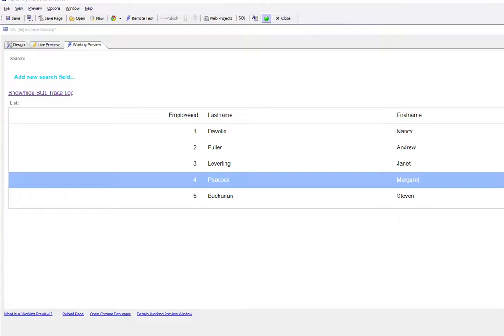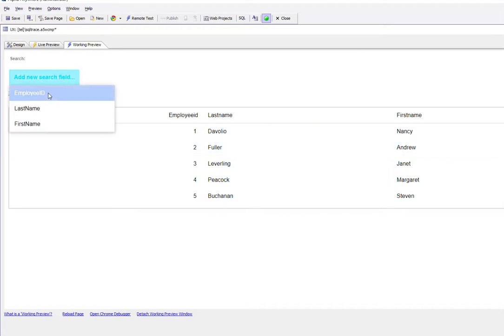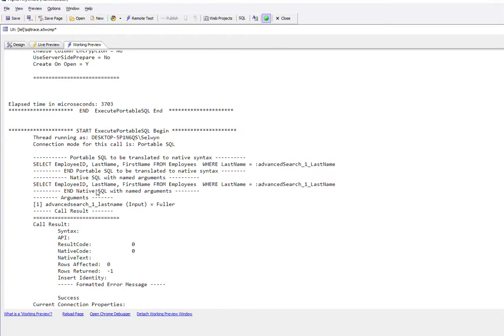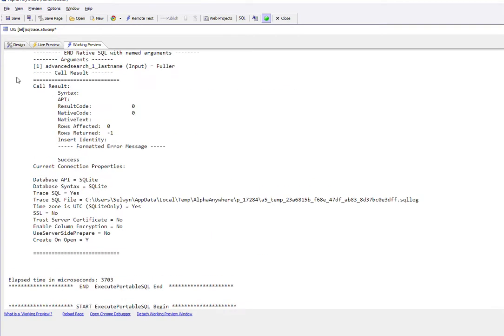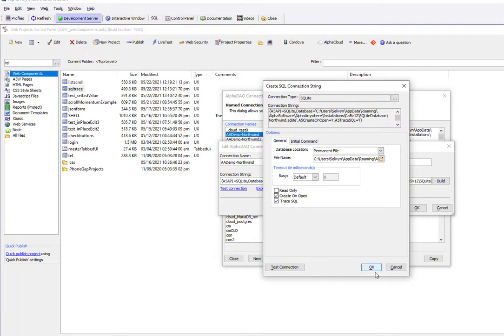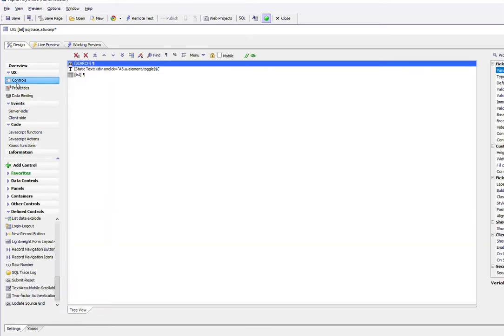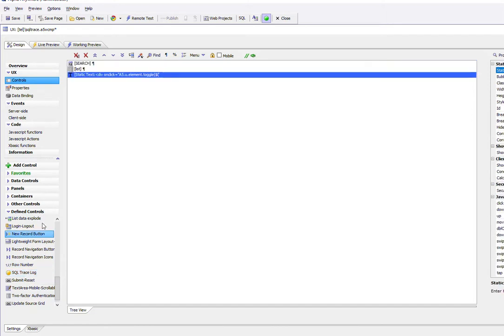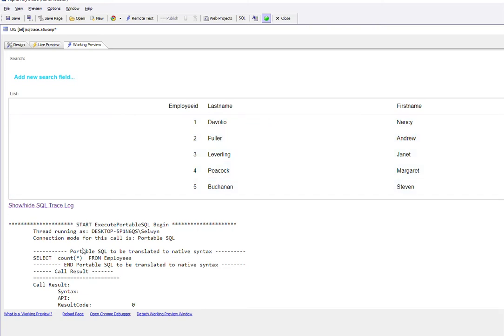Displaying the SQL Trace Log on the UX Component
When you define a connection string to a SQL database, you have the option of turning tracing on. This allows you to see the actual SQL commands that are sent to the SQL database. But the SQL logs are written to the standard location for all log files, which means it can be tricky to find the log files and in the case of Alpha Cloud, there is a small delay before the log files are available. Now, you can write the SQL trace logs directly to the UX component.

In this video we show how the SQL Trace log is written to the UX component.